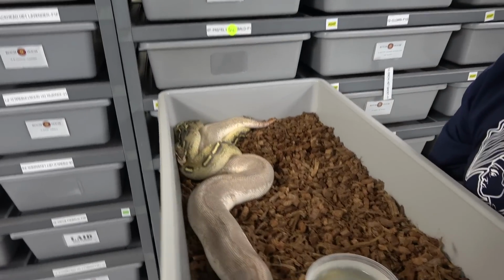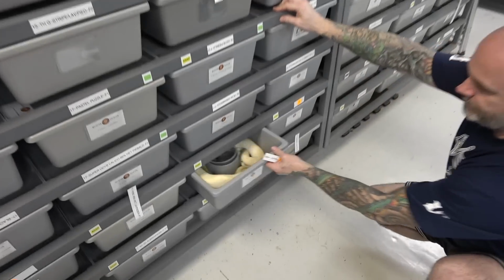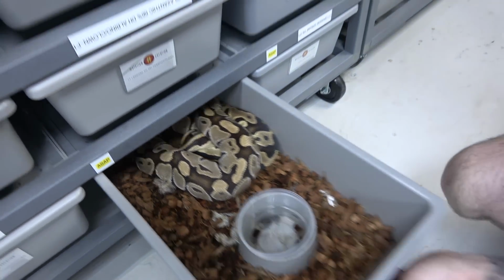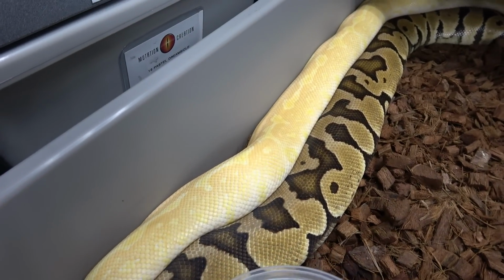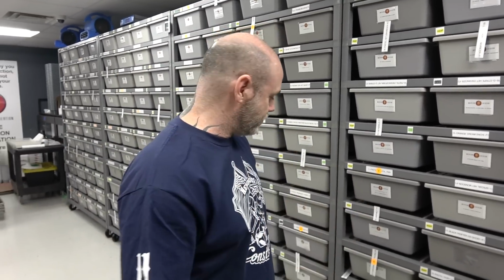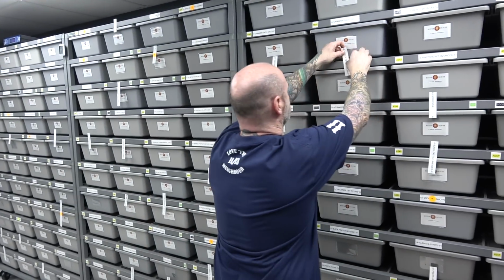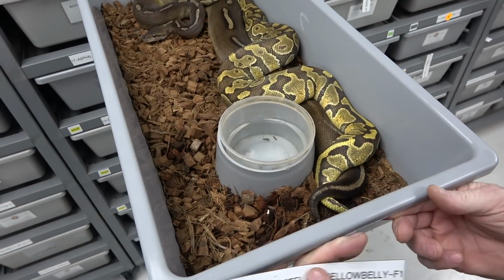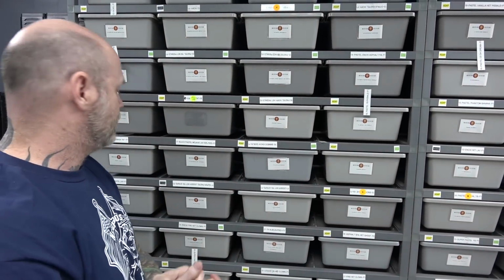Breeding Ball Pythons | So Many Locks !!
BRAND NEW STICKER SETS !!!

The sticker sets are ready for shipping next week.  11 individual sticker types, as seen in video, along with a plastic credit card type business card.

$7 US includes shipping in North America and $9 US includes shipping to Europe.

Phone Number
TeamAustin and TeamBilly T-shirts are $25 US shipped within North America and $30 US shipped to Europe. All come with Mutation Creation Sticker set also.

Please make sure to include shipping address !!
Also Shirt what type of shirt and size !!